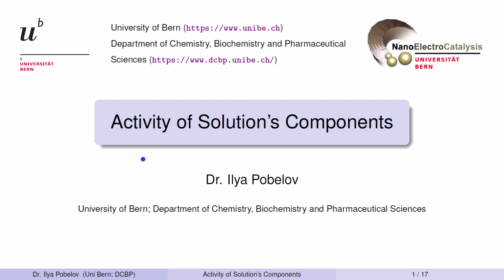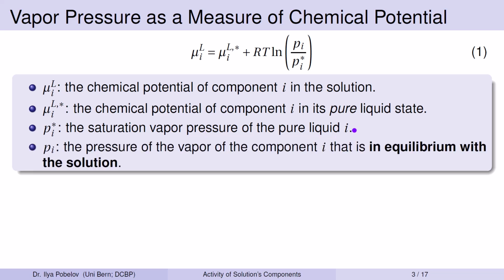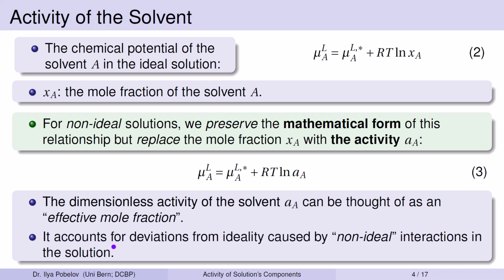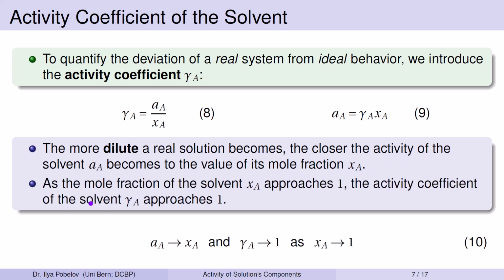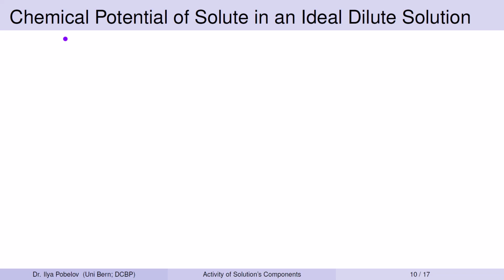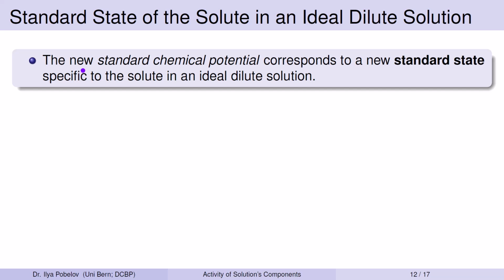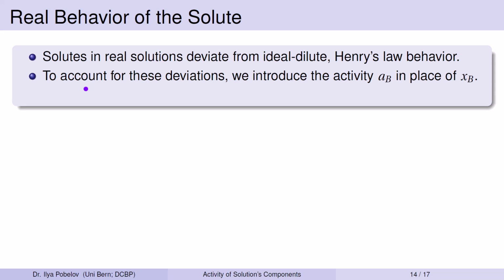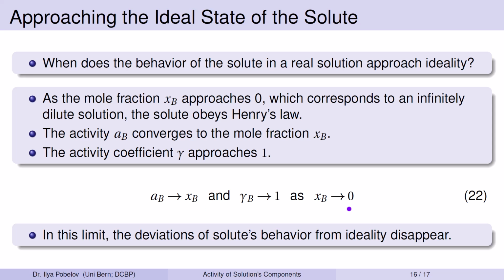266 - Activity of Solution’s Components